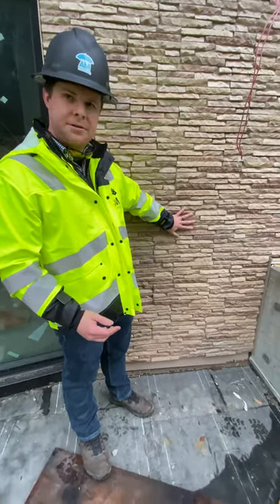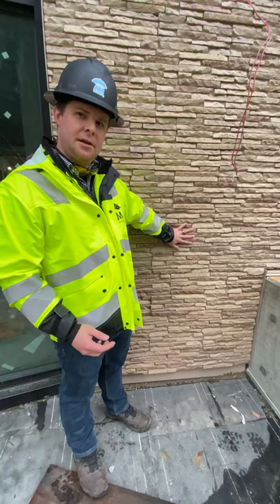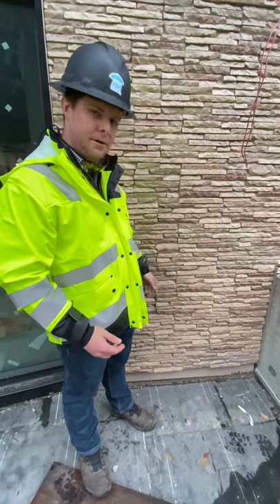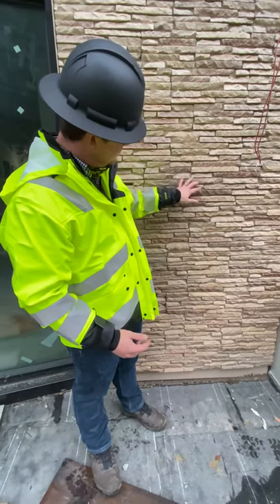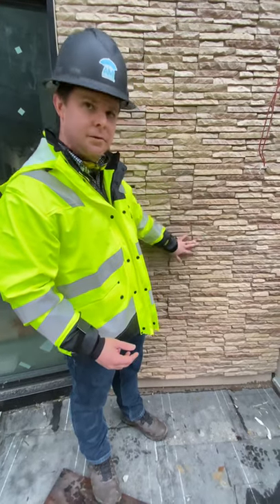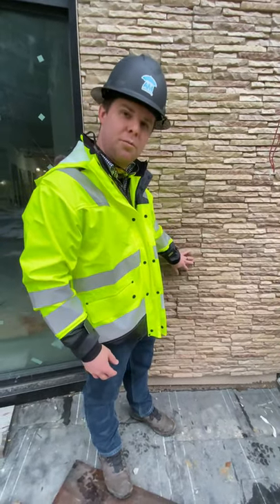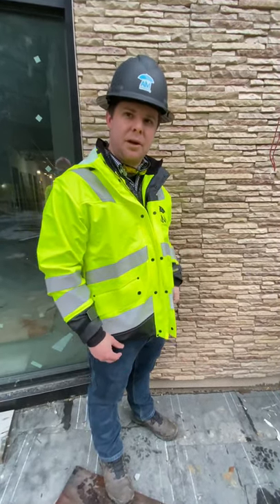Nichiha Kurastone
Showing off the Nichiha Kurastone product on a recent project.